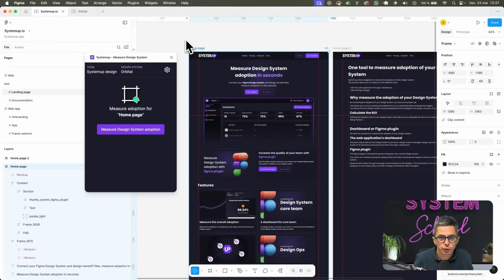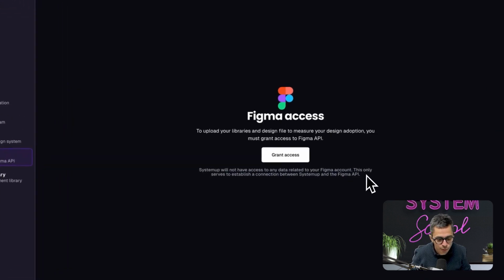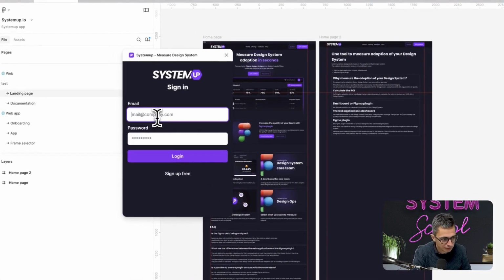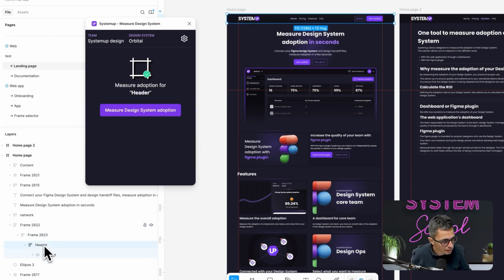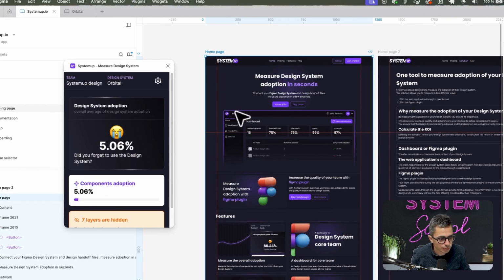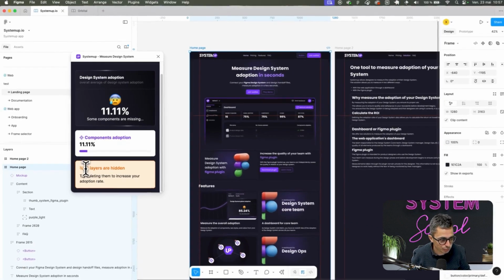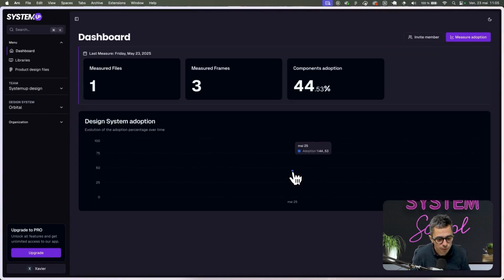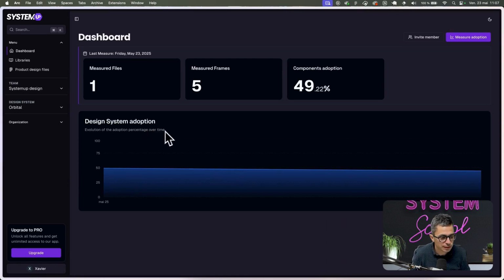Measure your Design System adoption in Figma with Systemup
Measure your Design System adoption directly from Figma with Systemup.io

What is Systemup?
Systemup is a solution that helps teams track and improve the adoption of their Design System — directly within Figma.

Designers can measure how well their components are used, independently, thanks to the Figma plugin.

Design Ops and Design System Managers can build their own dashboard to monitor the usage of validated components and ensure design consistency.